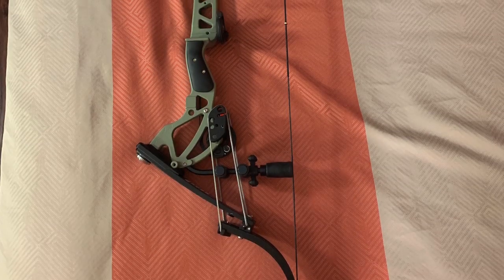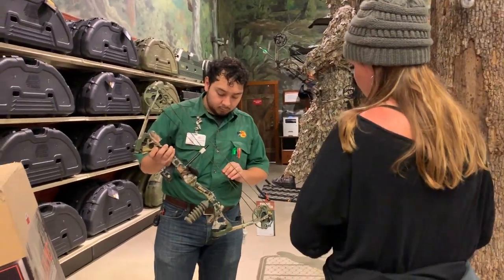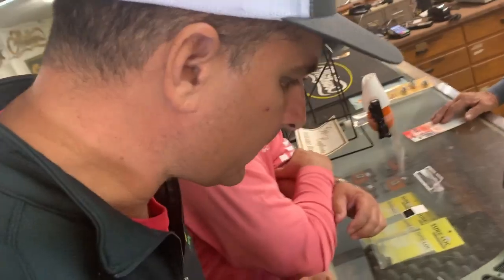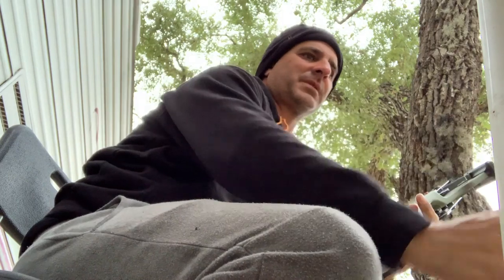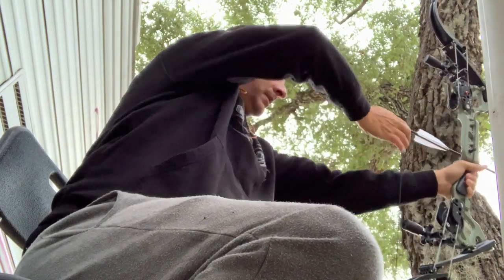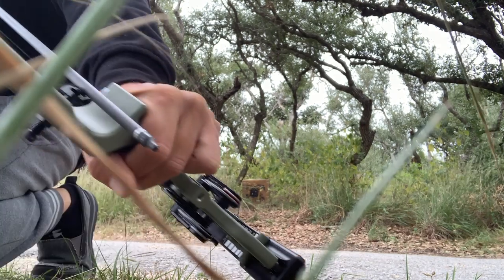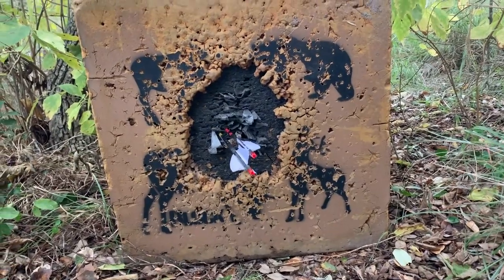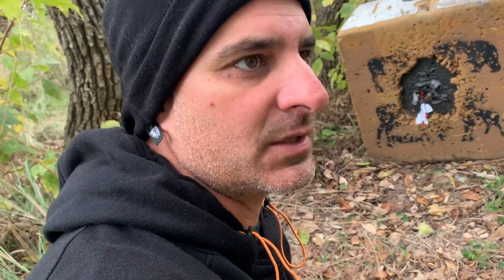ONEIDA PHOENIX || Setting it up and Shooting it for the first time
FEATURED PRODUCTS
Oneida Phoenix Bow

30milesOut
2570 fm 1069